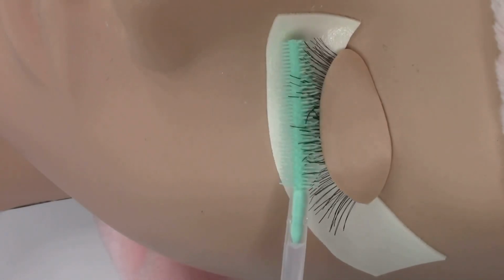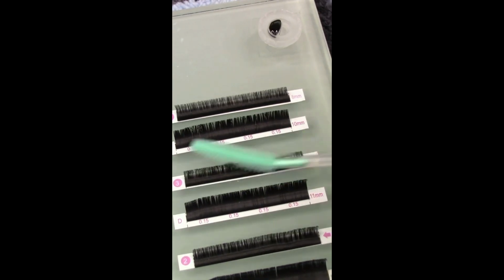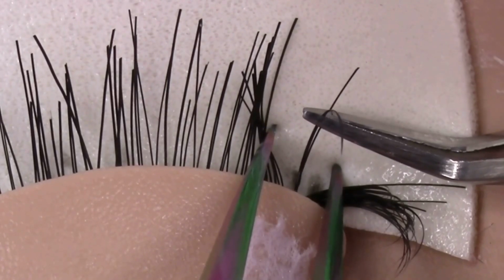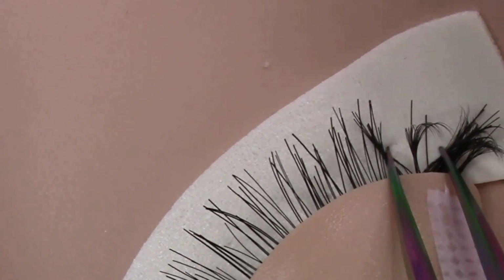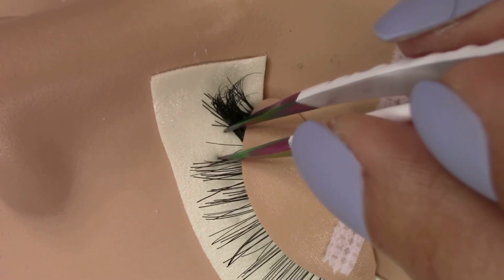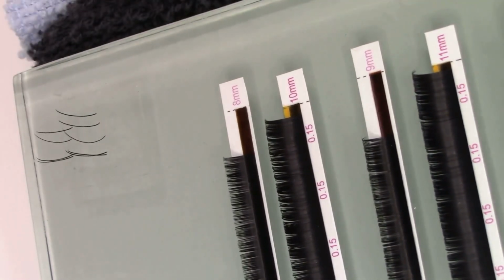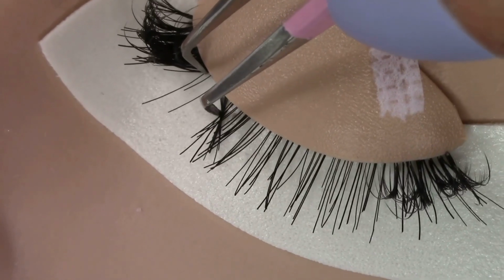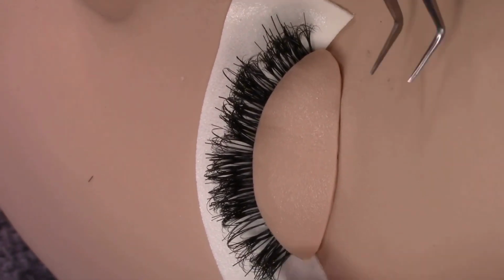How to : hybrid lash extensions for beginners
Welcome back to my YouTube channel if you’re new here I’m Cherie Amber I am the owner of Amber Lash Artistry LLC I am a licensed Esthetician in the state of Colorado and the state of Texas I’ve been lashing for over 7 years on this Channel I teach you everything about lash extensions and more!

Follow me on all other social media platforms

You got this QUEEN 👑